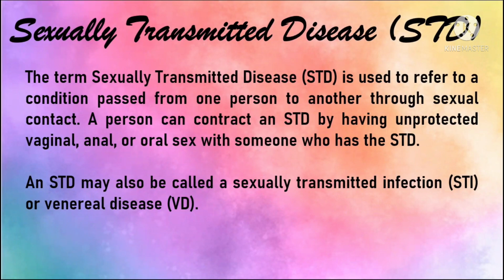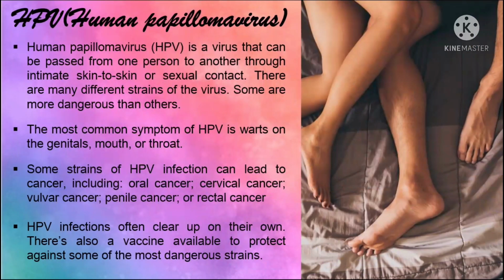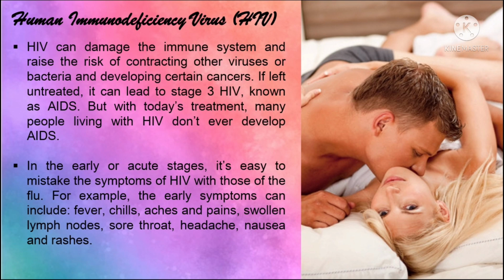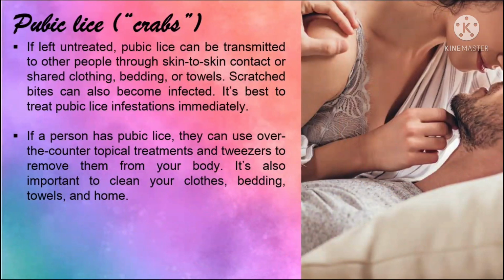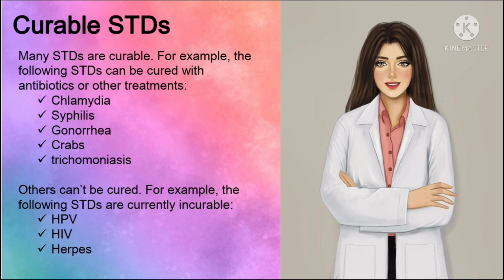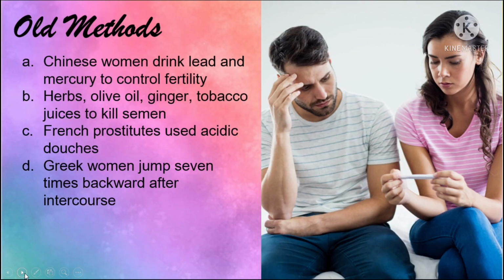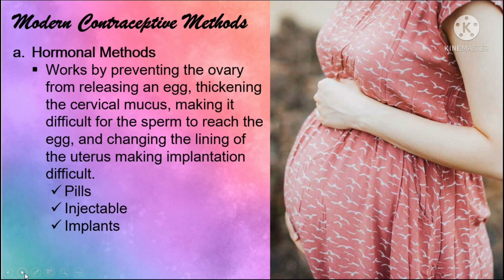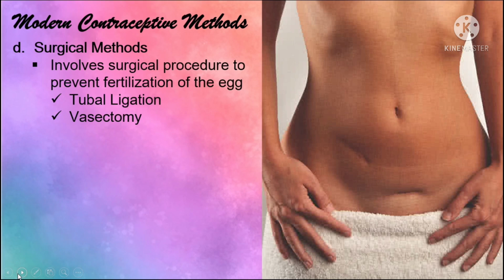LESSON 6: THE SEXUAL SELF (Part 2) || Understanding the Self - Marvin Cabañero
Hello students! Welcome to UNDERSTANDING THE SELF Subject. In today's video, we will discuss the Sexual Self. This is the Part 2 of the discussion.

This video was created for students. May this video be helpful to anyone.

Marv,
xoxo